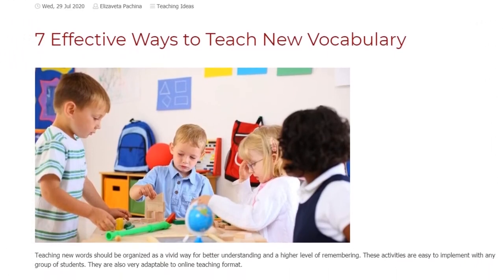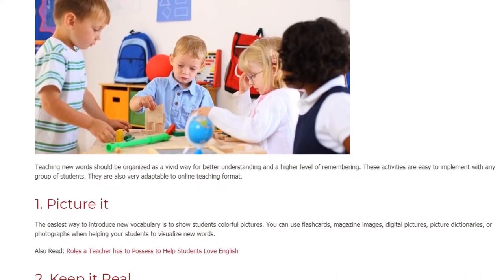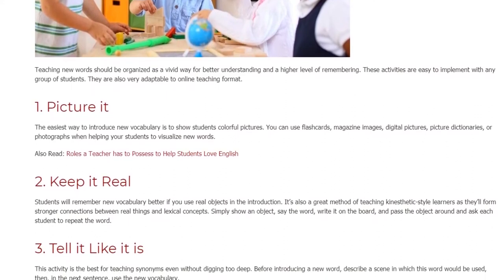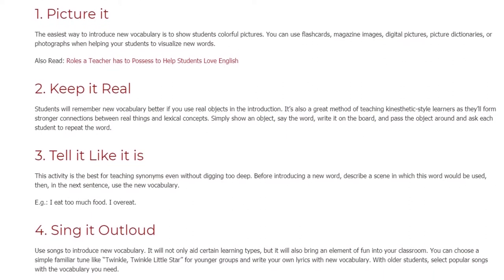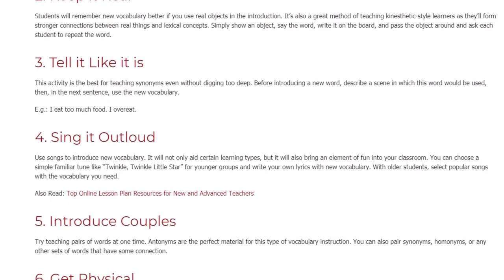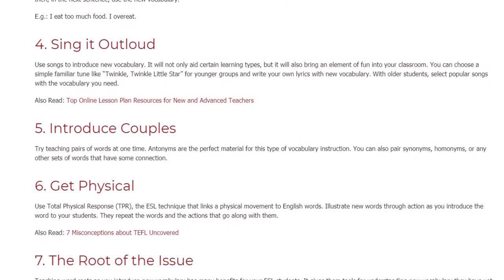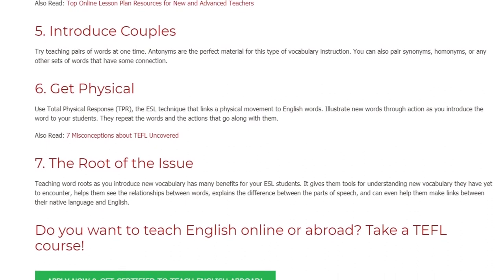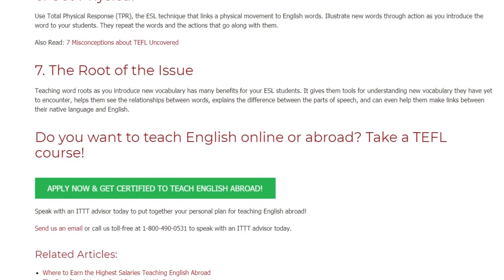7 Effective Ways to Teach New Vocabulary | ITTT TEFL BLOG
Teaching new vocabulary should be organized as a vivid way for better understanding and a higher level of remembering. These activities are easy to implement with any group of students to teach effectively. They are also very adaptable to online teaching format.

Chapters:

0:00 ITTT Blog
0:23 Picture it
0:41 Keep it real
1:03 Tell it like it is
1:23 Sing it Outloud
1:48 Introduce Couples
2:03 Get Physical
2:20 The root of the issue